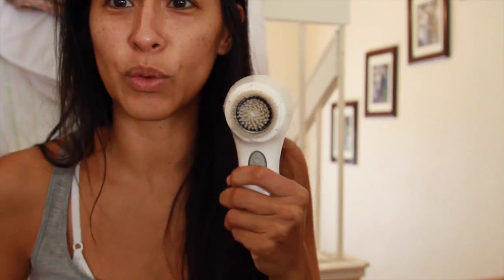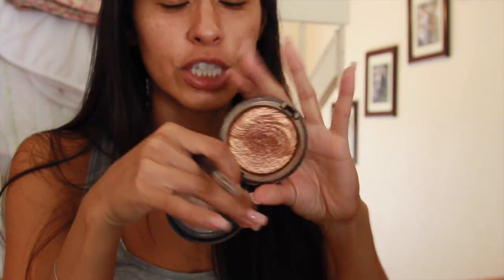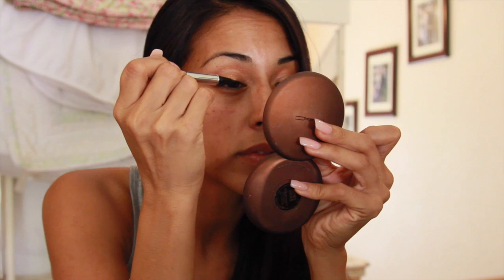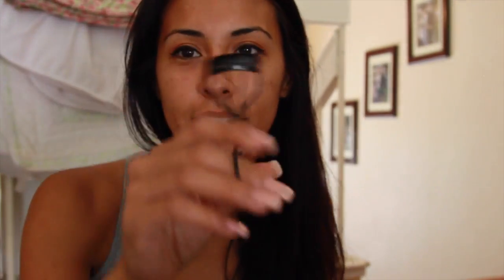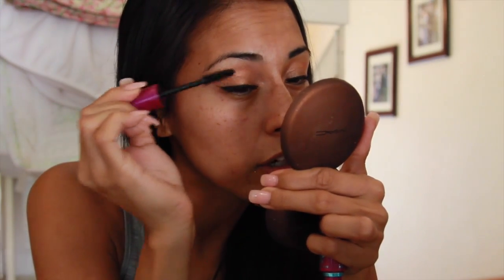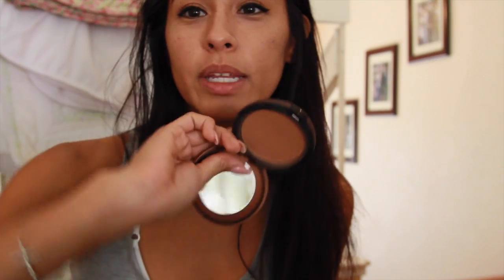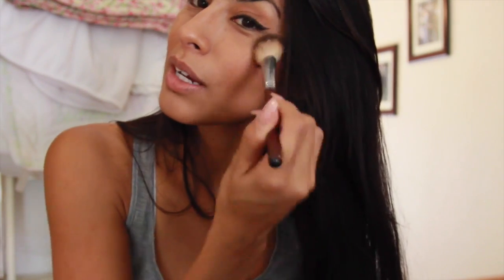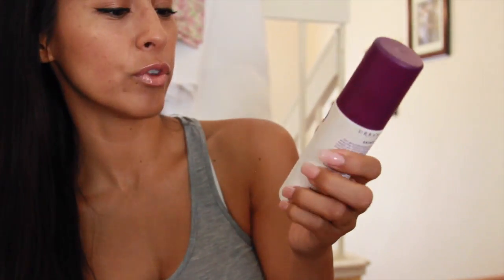Summer Staples for your Melting Face Tutorial - Rissrose2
Jesses Girl Cosmetics
SunStone

Cetaphil
Tarte Amazonian Clay
Mac Engraved Eyeliner
Mac Refined Golden Bronzer
Mac Glorify Skin Finish

Photography camera

Vlogging camera

Send mail to my suite box:

RissRose2
7835 S. Rainbow Blvd
Suite 4-59